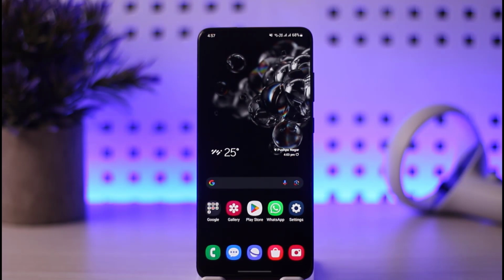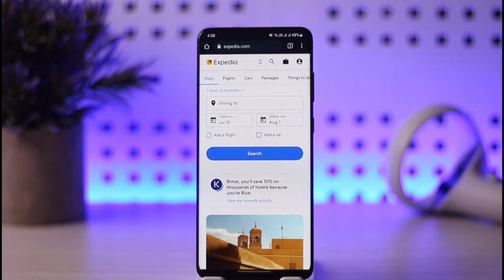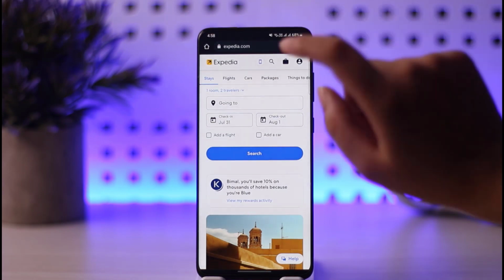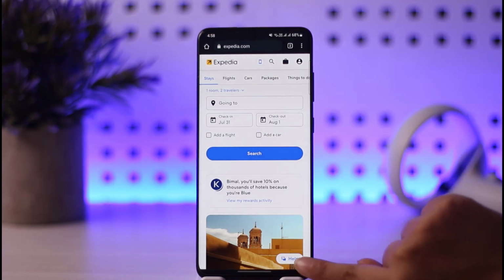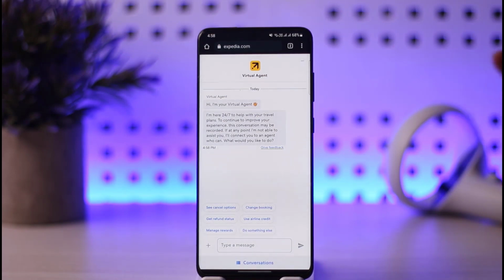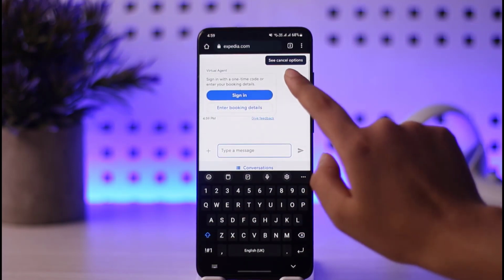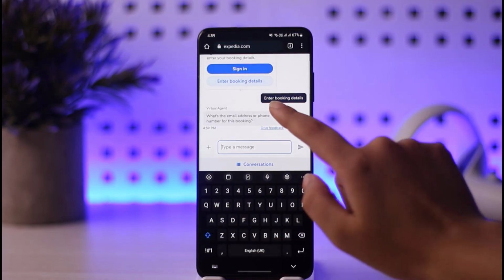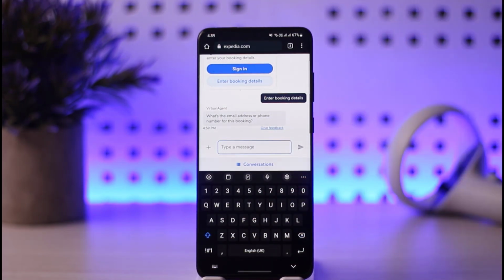How to Cancel Expedia Flight Booking | 2023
In this tutorial, I will guide you on how you can easily cancel Expedia flight booking.
0:00 Intro
0:12 Sign in on browser
0:34 Help
0:44 Cancel flight booking
1:29 Conclusion